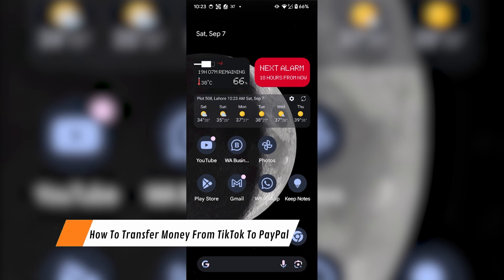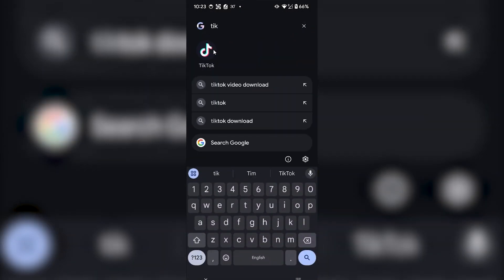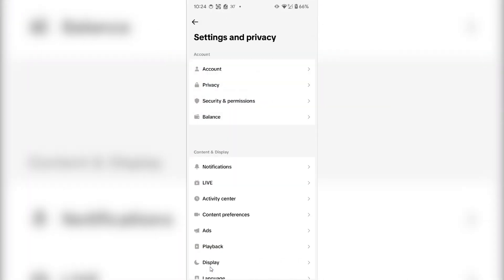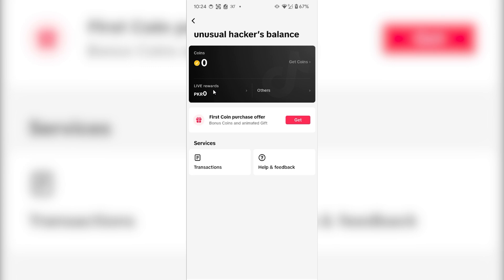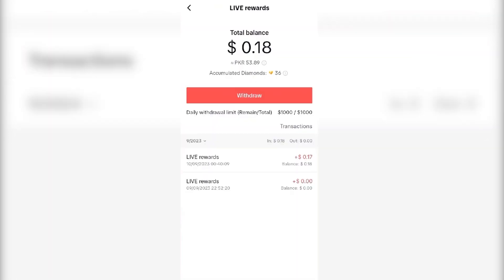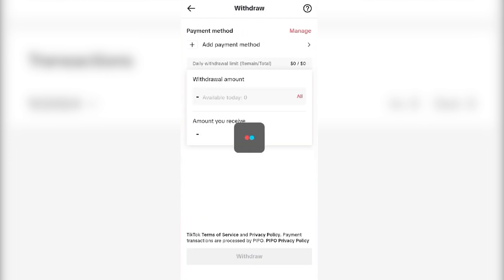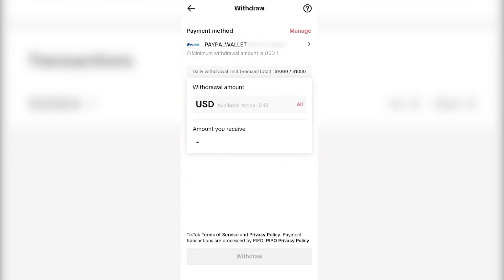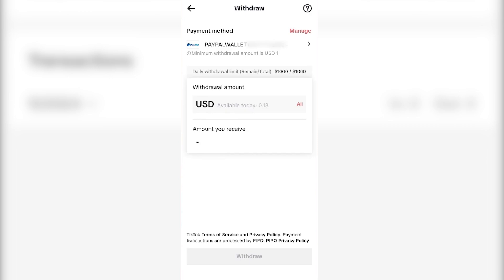How To Transfer Money From TikTok To PayPal | Quick Guide (2025)